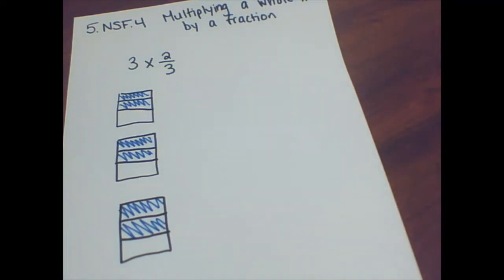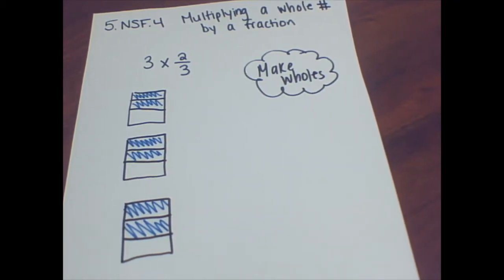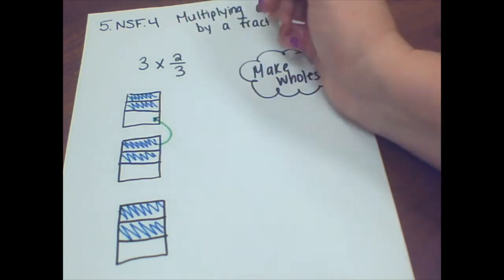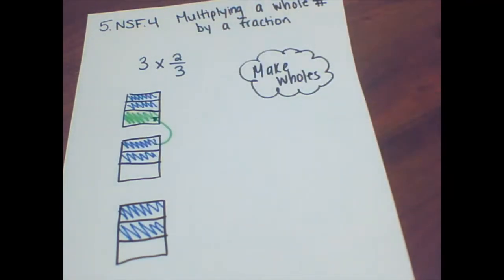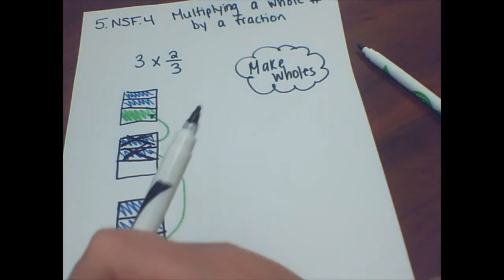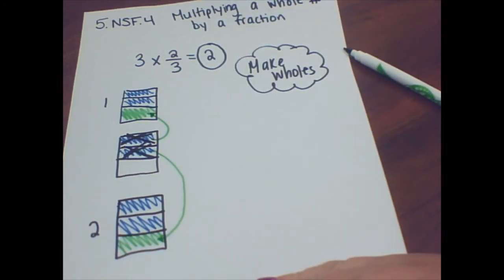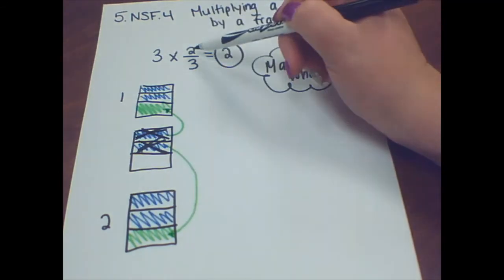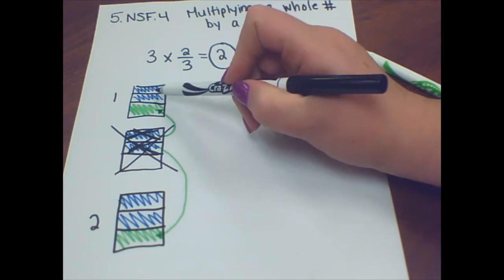5 NSF 5 Multiplying a Whole Number by a Fraction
This video shows students how to multiply a whole number by a fraction.